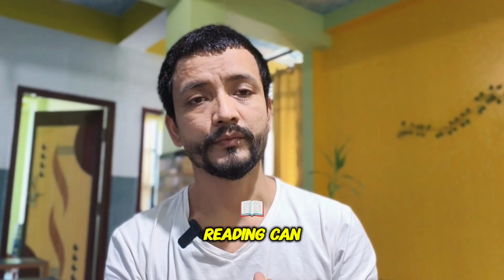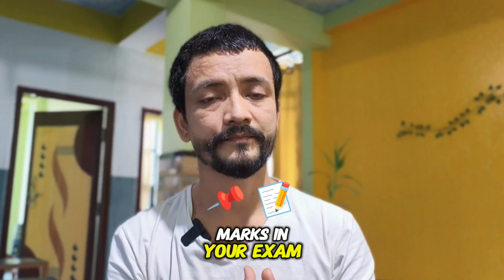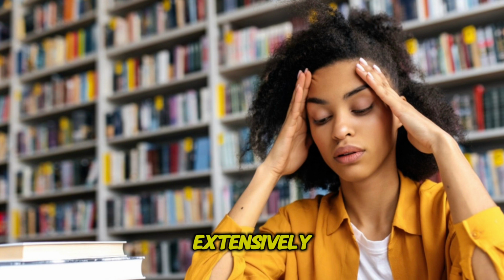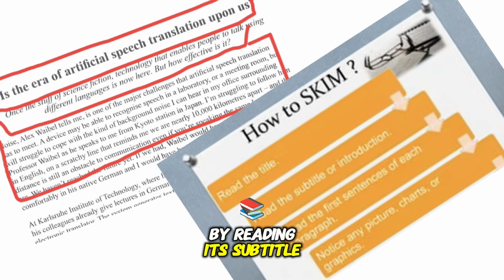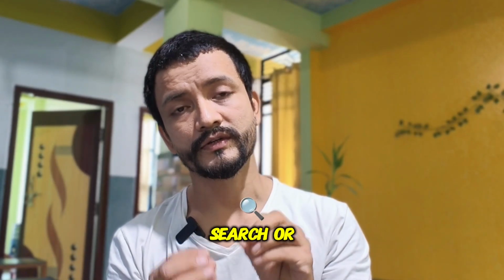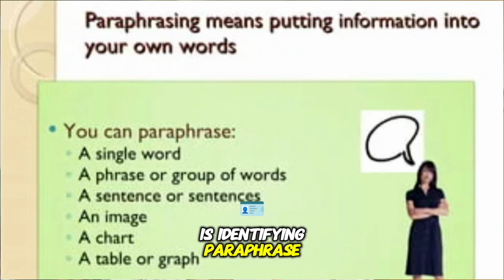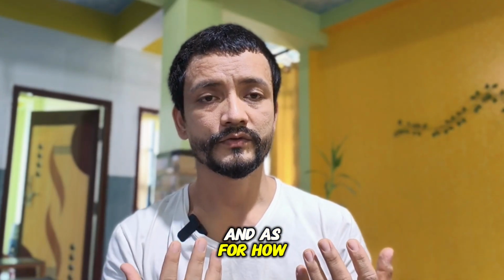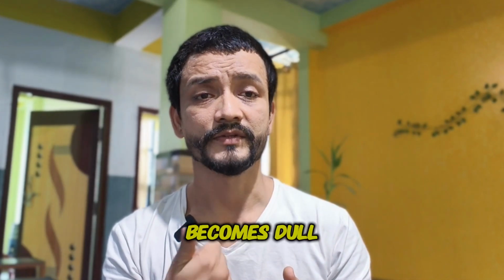How to Improve Reading Skills? | Tips to Read Better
This video gives invaluable insights into Reading and skills to improve the Reading skills for general readers as well as English proficiency test takers.